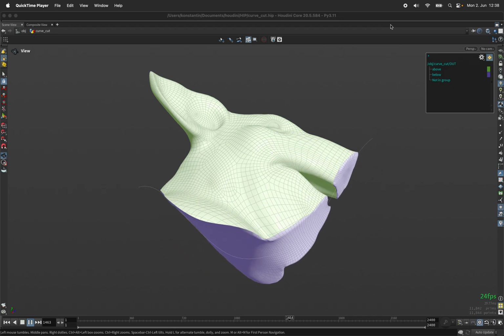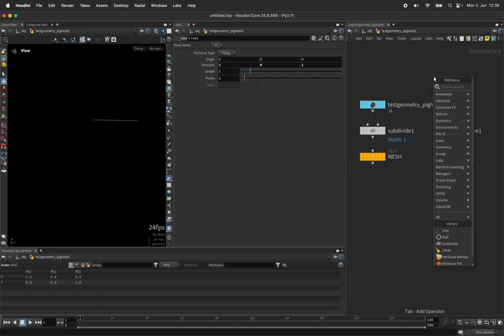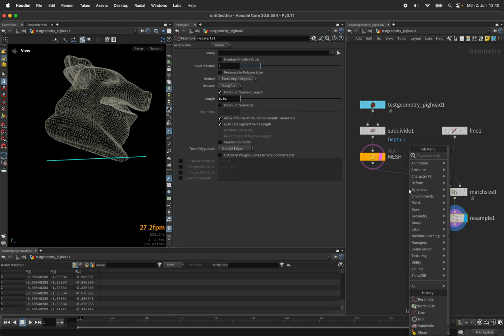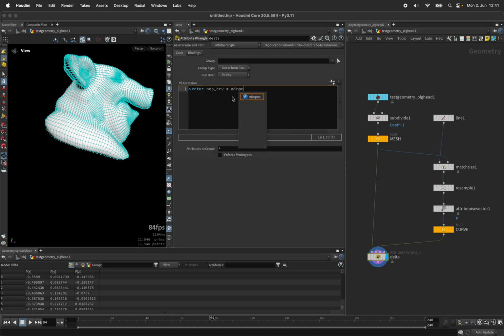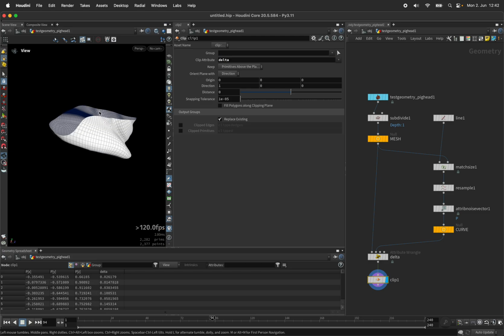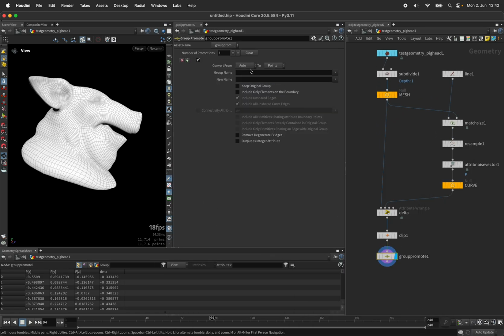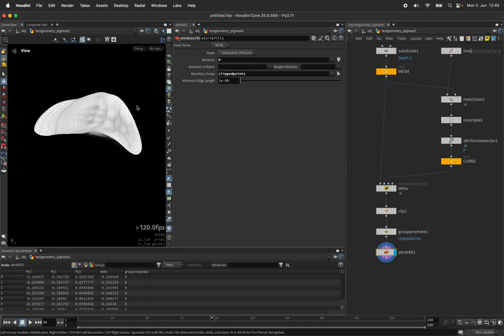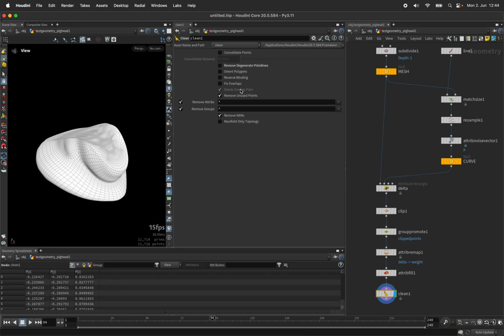Smooth Mesh Cutting with Curves – Houdini Tutorial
Slicing a mesh along a curve's height with preserved topology.